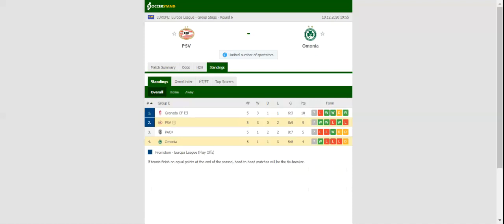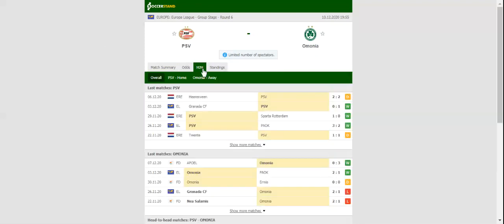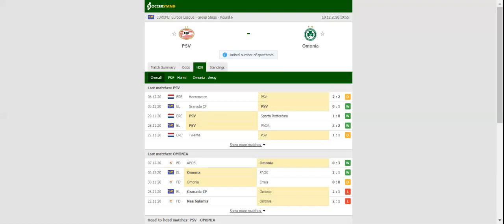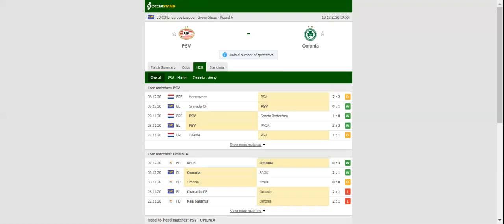PSV VS OMONIA PREDICTION & BETTING TIPS - 10/12/2020